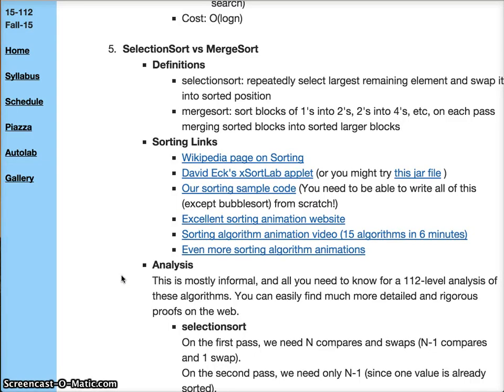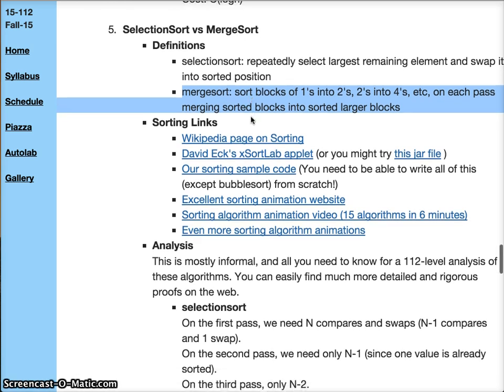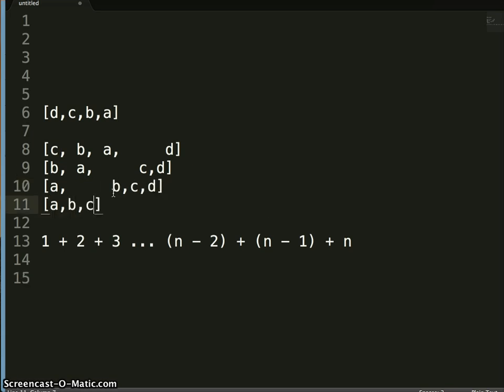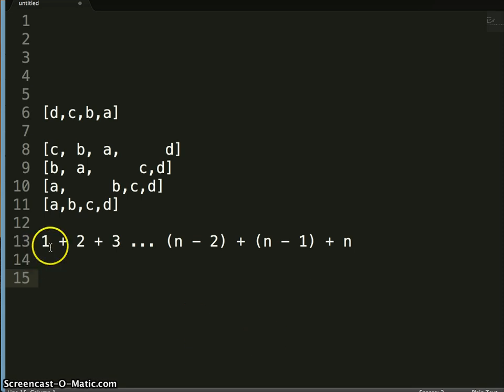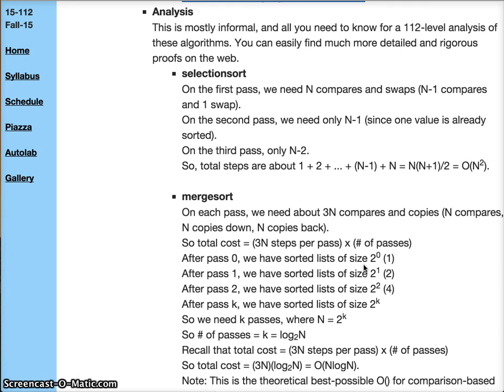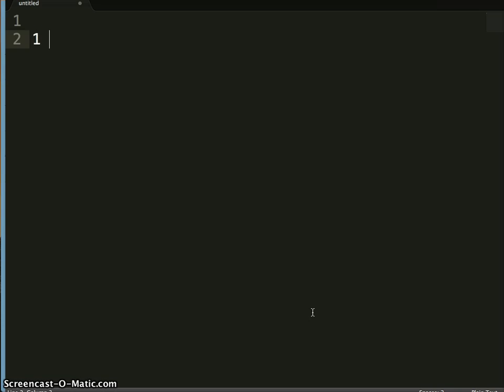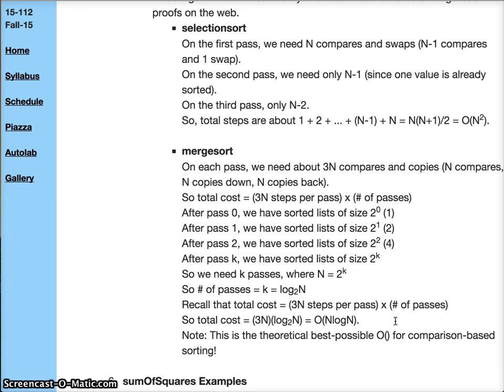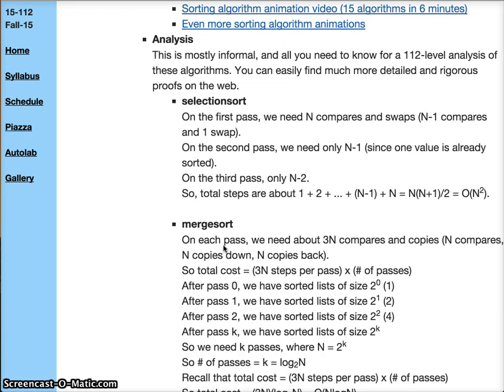15 112 f15 efficiency selectionsort v mergesort by rohan